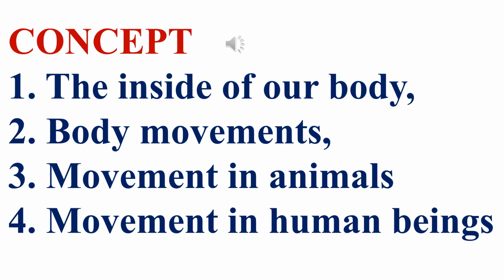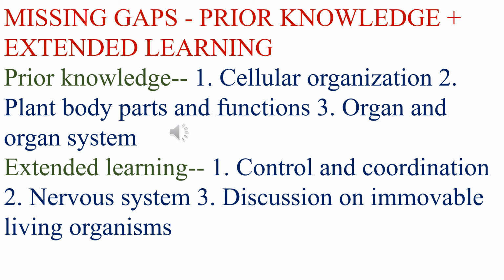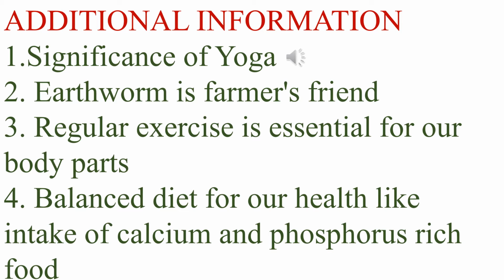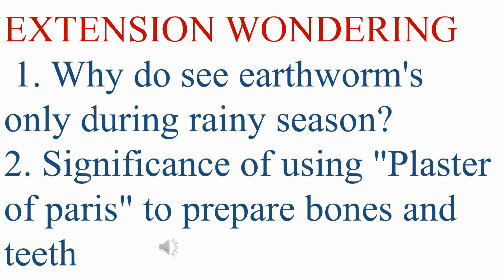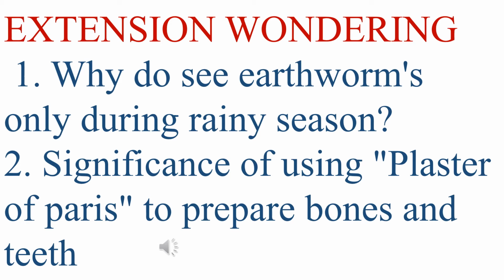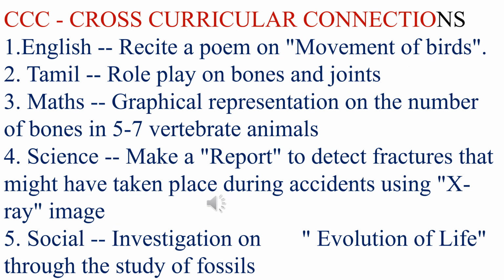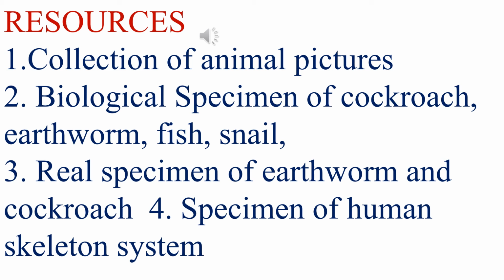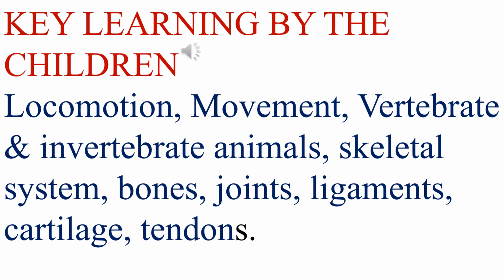SCIENCE LESSON PLAN FOR GRADE 6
Hello friends,
This video will be helpful for beginners. The video tells about the innovative techniques that could be used during teaching.
Please give your feedback to improve myself.